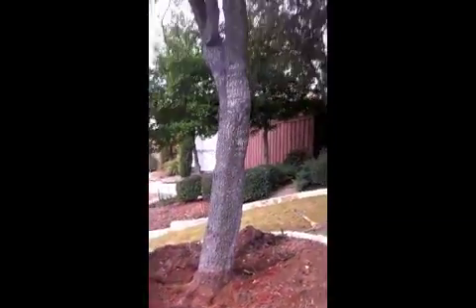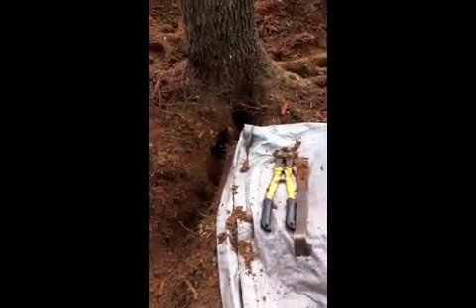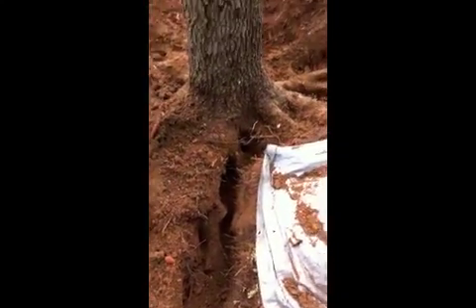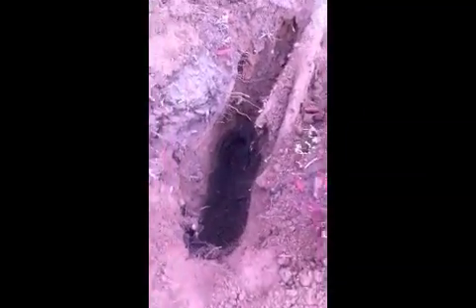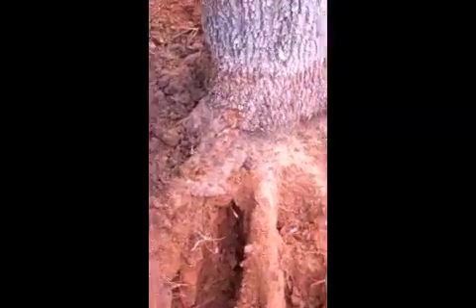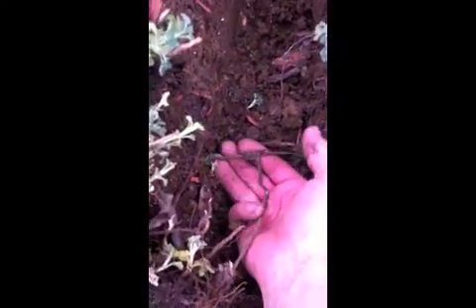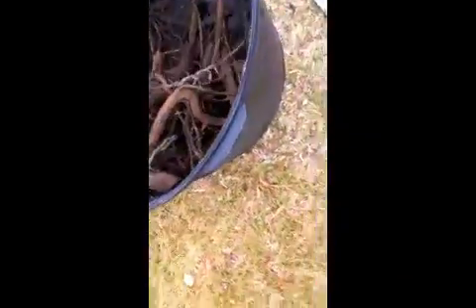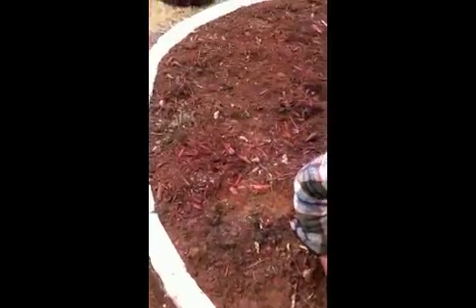Rootbound Live Oak Tree aPerffectTree.com